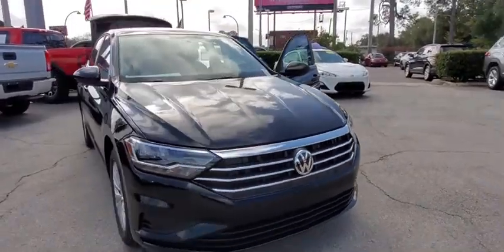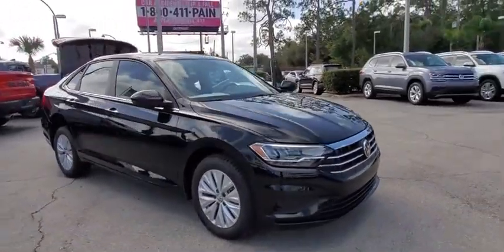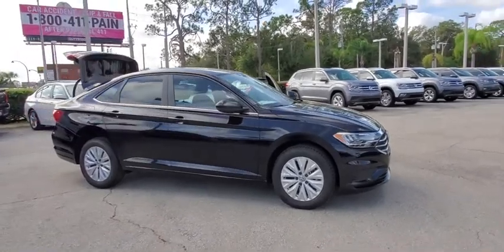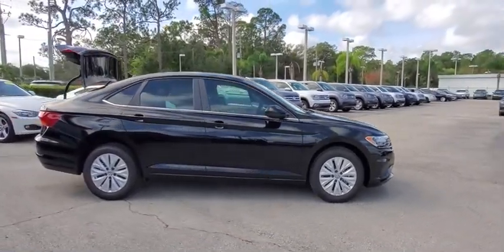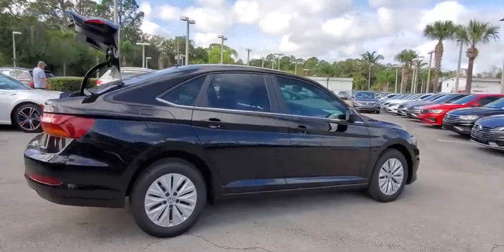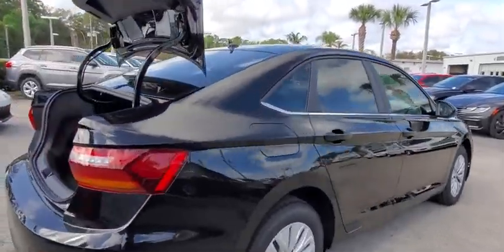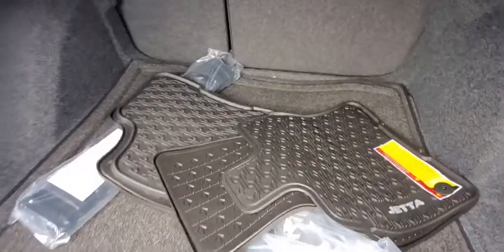2019 Volkswagen Jetta Orlando, Sanford, Kissimme, Clermont, Winter Park, FL 191285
Black Uni New 2019 Volkswagen Jetta available in Orlando, Florida at Dave Maus VW South. Servicing the Sanford, Kissimme, Clermont, Winter Park, FL area.
2019 Volkswagen Jetta 1.4T S - Stock#: 191285 - VIN#: 3VWCB7BU8KM275922

5474 S Orange Blossom Trl

Wheels: 16 Silver Rama,Front Comfort Seats,Cloth Seat Trim,Radio: Composition Color w/6.5 Touchscreen,4 Speakers,4-Wheel Disc Brakes,Air Conditioning,Electronic Stability Control,Front Bucket Seats,Front Center Armrest,Tachometer,ABS brakes,AM/FM radio,Brake assist,Bumpers: body-color,Delay-off headlights,Driver door bin,Driver vanity mirror,Dual front impact airbags,Dual front side impact airbags,Front anti-roll bar,Front wheel independent suspension,Fully automatic headlights,Illuminated entry,Low tire pressure warning,Occupant sensing airbag,Outside temperature display,Overhead airbag,Panic alarm,Passenger door bin,Passenger vanity mirror,Power door mirrors,Power steering,Power windows,Radio data system,Rear anti-roll bar,Rear reading lights,Rear window defroster,Remote keyless entry,Speed control,Speed-sensing steering,Split folding rear seat,Steering wheel mounted audio controls,Telescoping steering wheel,Tilt steering wheel,Traction control,Trip computer,Variably intermittent wipers,Diversity antenna,Exterior Parking Camera Rear